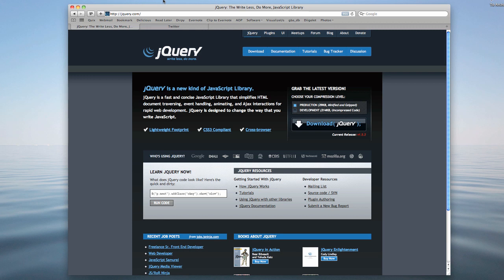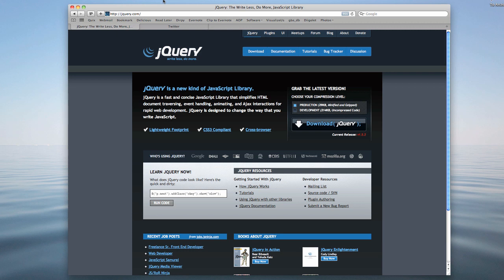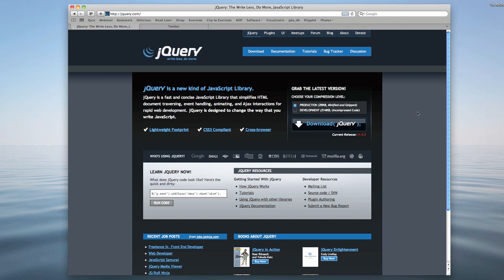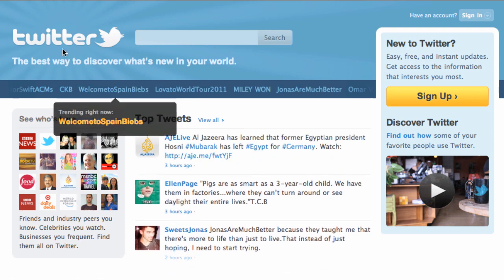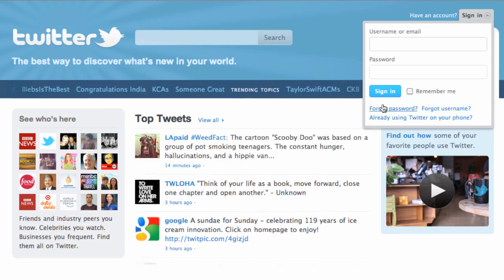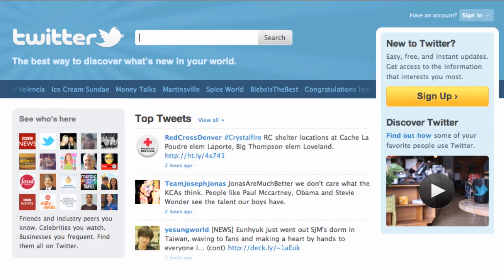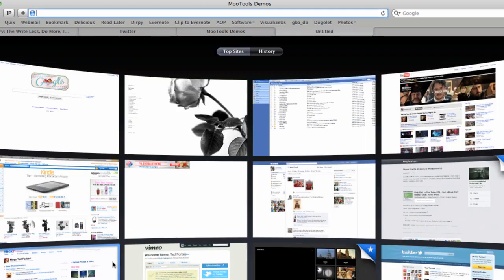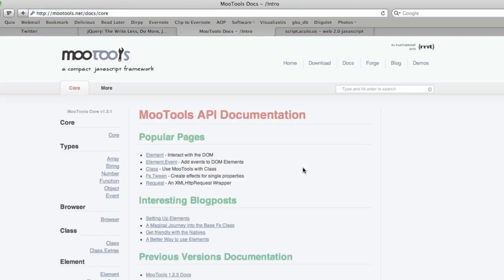jQuery Overview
In this video we'll take a look at jQuery, what it is and what it is used for.